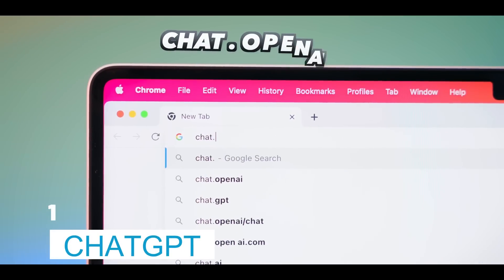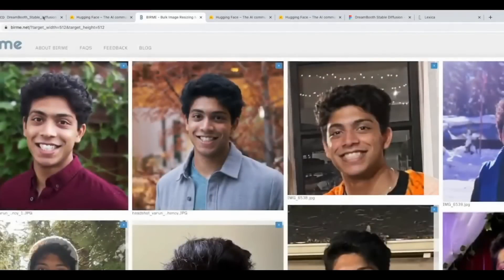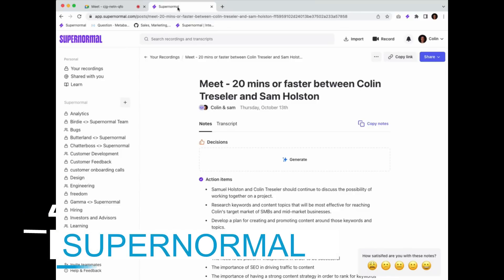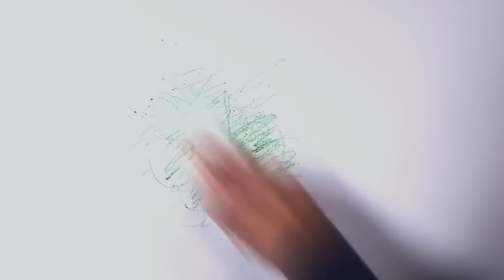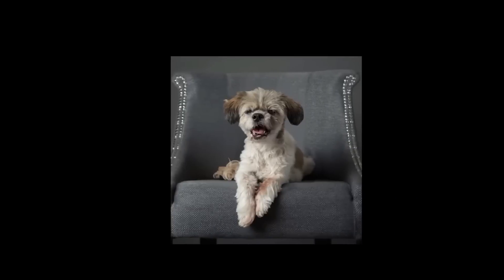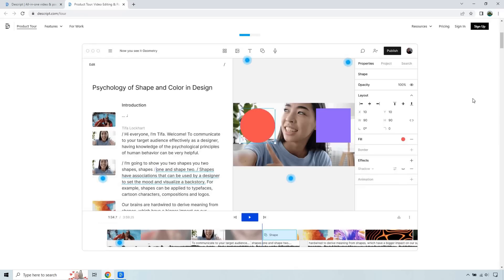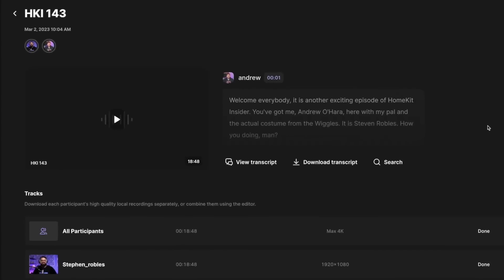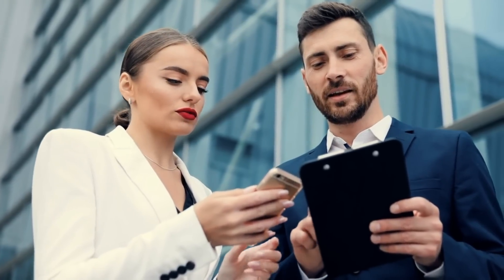Avoid These AI Tool Mistakes: The Top 10 Worth Your Attention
Are you eager to harness the full potential of AI? Don't let these mistakes hold you back! 🛑 Our expert team has spent years researching and analyzing the pitfalls that many AI enthusiasts encounter. We're here to share our findings and help you steer clear of these detrimental errors.
In this comprehensive guide, we'll provide practical tips, real-life examples, and step-by-step instructions on how to use AI tools effectively. By the end of this video, you'll be equipped with the knowledge and skills to maximize your AI endeavors and achieve remarkable results.

★★★★★ You can also watch the Following Related Videos on Big Tech ★★★★★